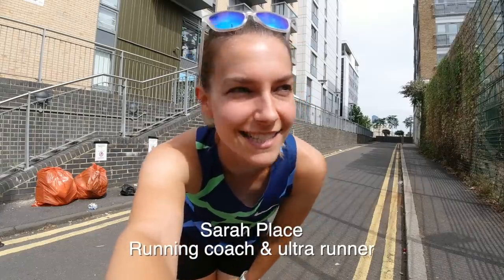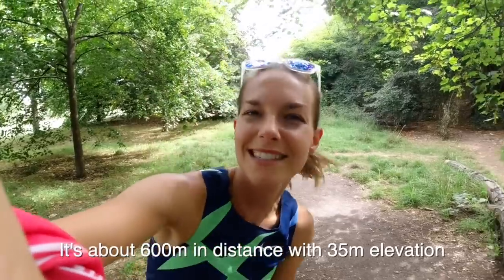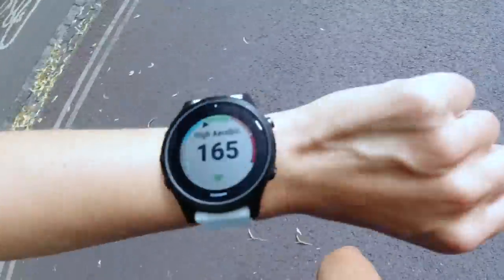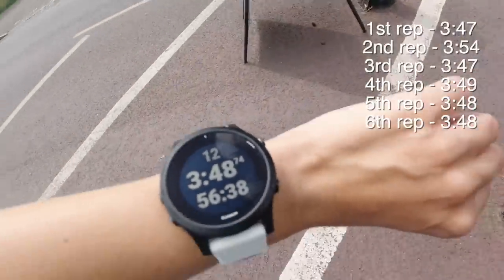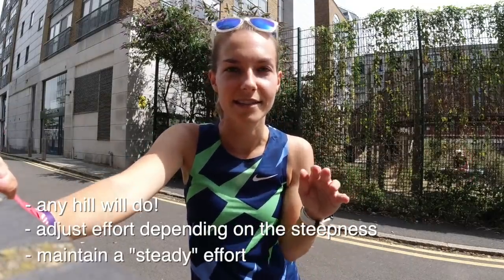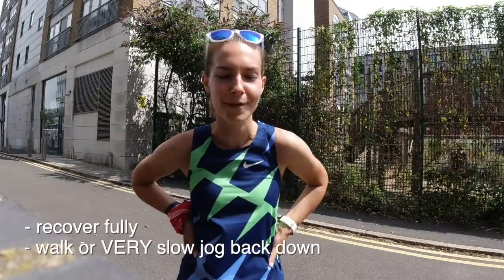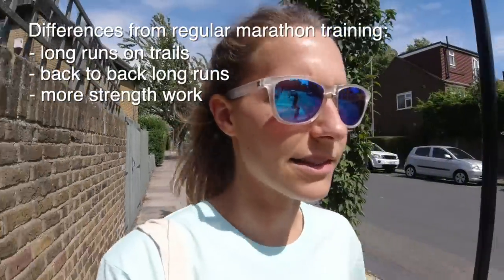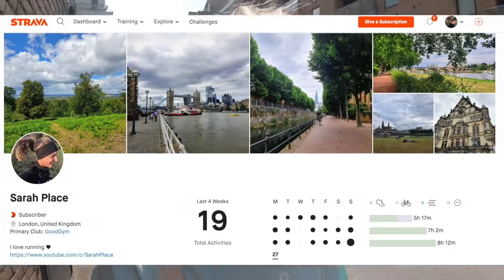50 mile training vlog - hill session and training schedule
I'm running the Centurion Chiltern Wonderland 50 mile race in September and will be documenting some of my training days so you can see the sorts of things I'm up to! Join me today for a hill session and I'll talk more about my training schedule for the next few weeks!

Camera - DJI Osmo Action
Microphone - Rode Video Micro
Tripod - GorillaPod Action